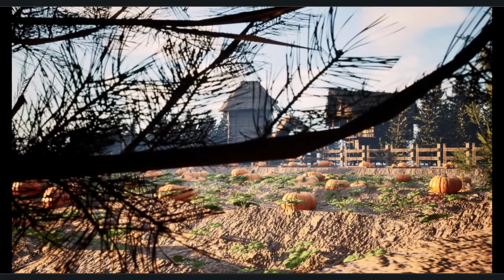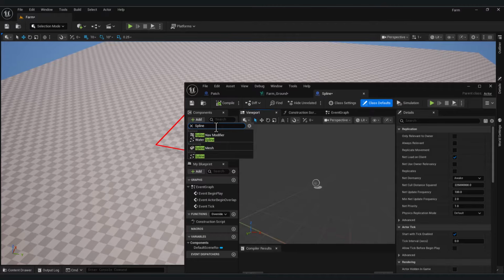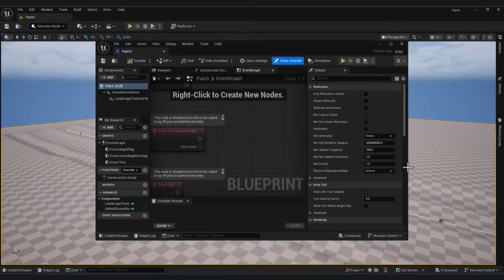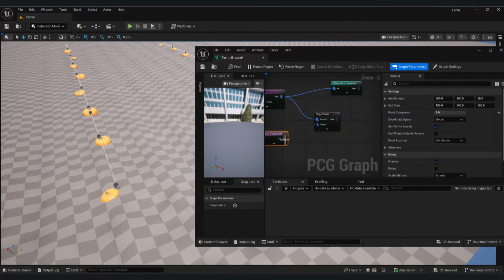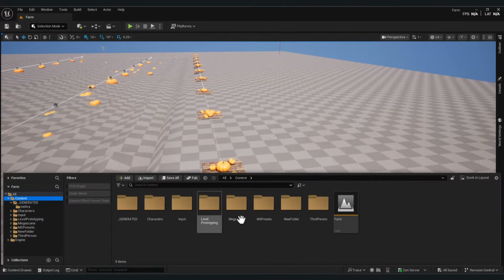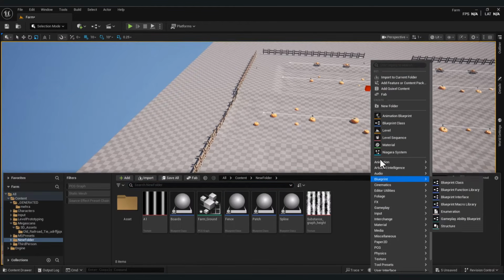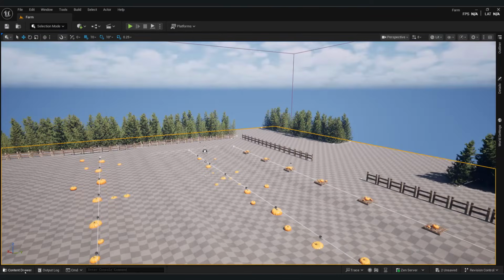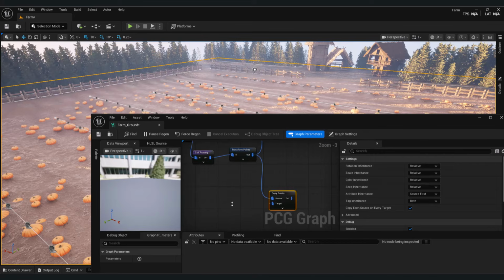Building a Procedural Farm in Unreal Engine 5 | PCG + Landscape Texture Patch Workflow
In this tutorial, we’ll create a fully procedural farm in Unreal Engine 5.6.1 using the power of PCG (Procedural Content Generation) and Landscape Texture Patch. 🌾

You’ll learn how to combine terrain data, masks, and procedural tools to automatically generate farm elements like fields, plants, and ground textures — all perfectly blended into your landscape.

🎯 What you’ll learn:

Setting up PCG Graph for procedural placement

Using Landscape Texture Patch to drive material variation

Combining height and slope data for realistic surface blending

Optimizing performance for large-scale environments

By the end of this video, you’ll have a dynamic, data-driven farm environment that reacts to your landscape automatically — no manual painting needed!
Perfect for environment artists, game developers, and technical designers looking to take PCG workflows to the next level.

Chapters:
00:00 Preview
01:03 Plugins
01:27 Landscape Texture Patch
03:53 PCG
10:45 Asset
15:00 Scene Details